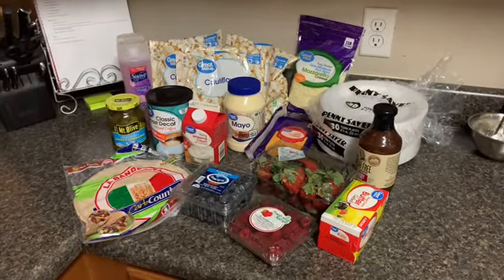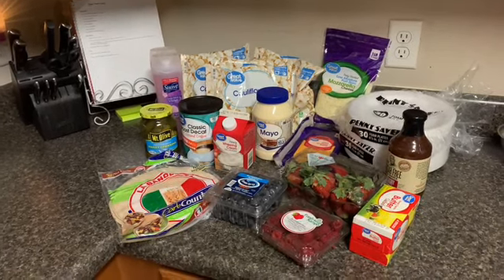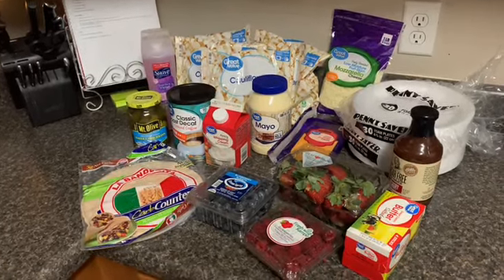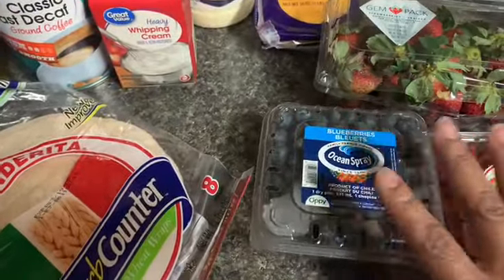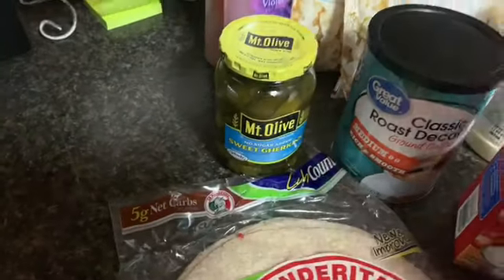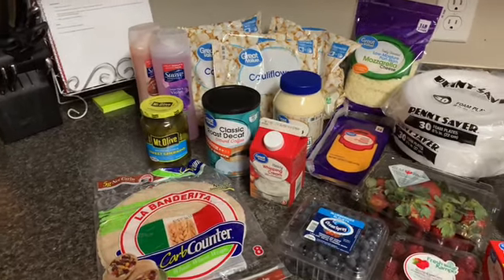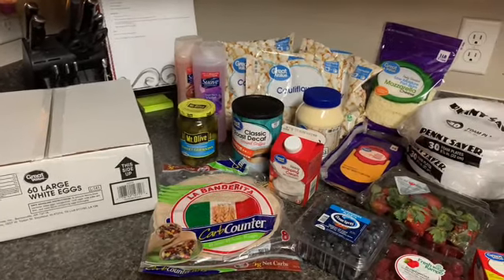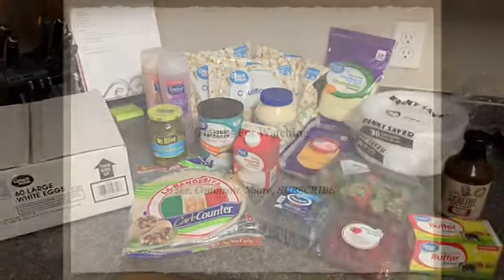Weekly KETO Grocery Haul || Shopped at Walmart || Low Spend Week 5 || We MADE IT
Hey yall.  The kids and I have been truly blessed this month as far as groceries have been concerned.  We are so excited to have been able to have grocery money this week and purchased the items that we needed to get us through.  We shopped at Walmart as I had to be away on a work trip and it was just super convenient to do so.  We hope you family has all that you need and that you are blessed by the Lord.  Thank you all so very much for your continued support of our channel.  We are truly blessed by you and because of you.  XOXO

or
Imovie sound clips
Theme:

Drop us a line here:
Shakema 1mom